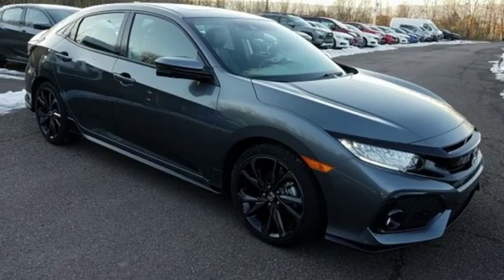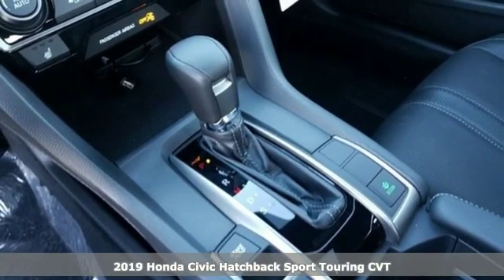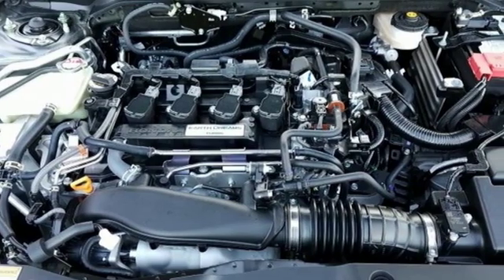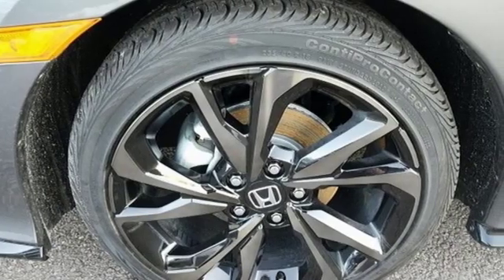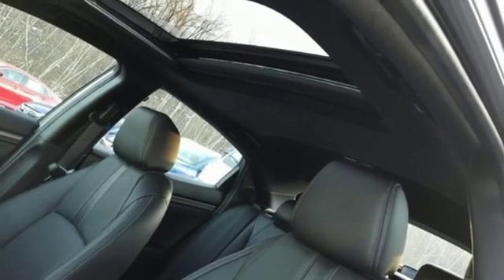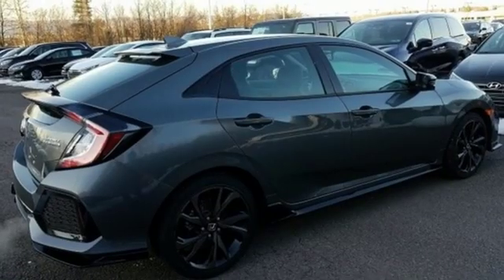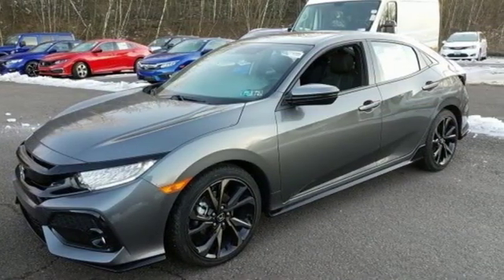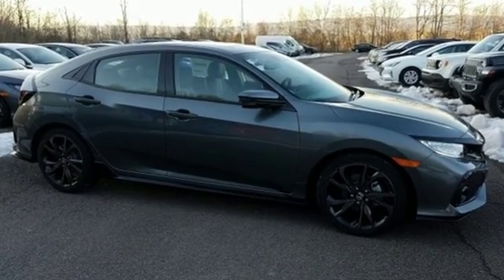New 2019 Honda Civic Wilkes-Barre PA Scranton, PA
Year: 2019
Make: Honda
Model: Civic
Trim: Sport Touring
Engine: 1.5L I4 DOHC 16V
Transmission: CVT
Interior: Black
Stock #: H42859
VIN: SHHFK7H98KU409138

Address:
150 Motorworld Dr #1